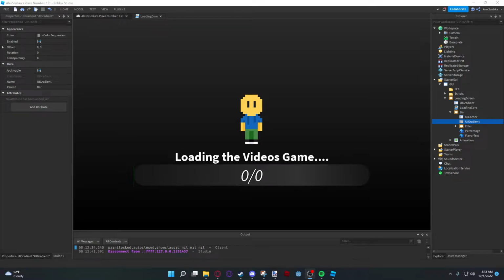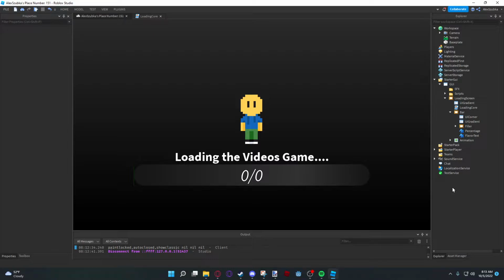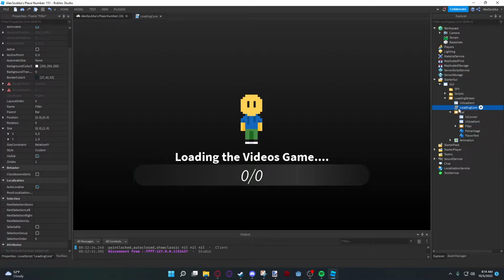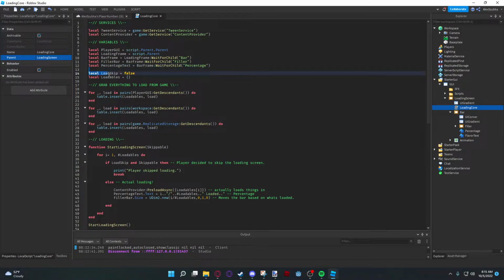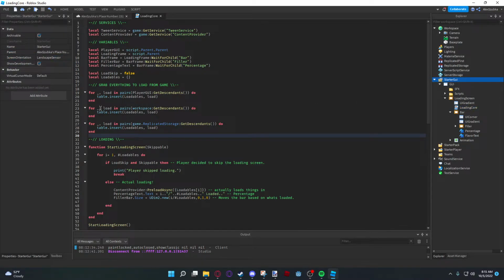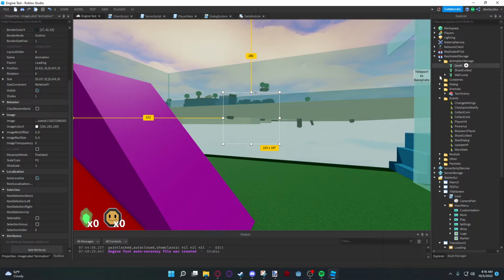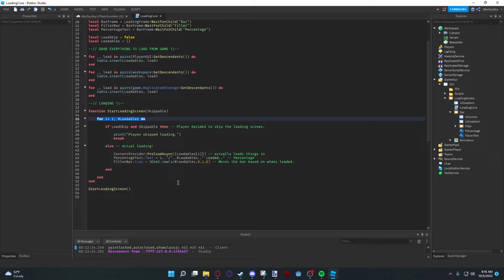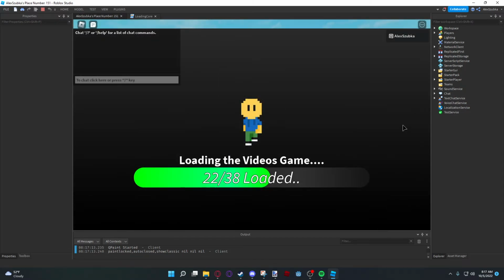How to make a REAL loading screen on Roblox | Roblox Dev Tutorial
Quick video I recorded on how to make a loading screen on Roblox.

Feel free to stop the video and copy the script down. Do not copy and paste it in the comments. You will not learn that way.

This is super simple, this should take you about 3 minutes to code.

If you want more tutorials, let me know, and I'll do more.